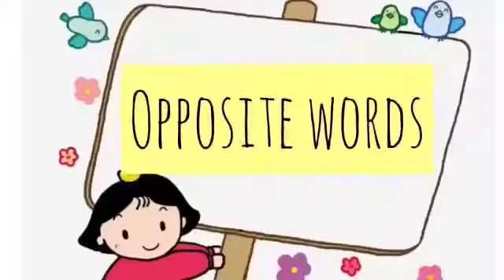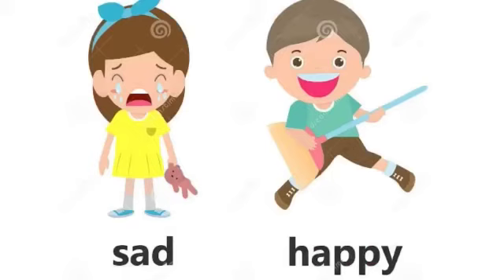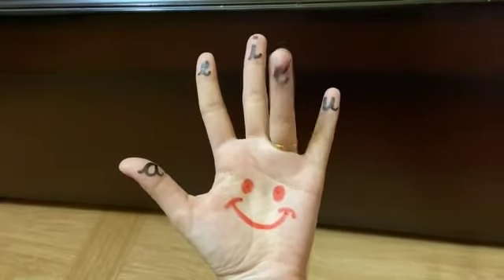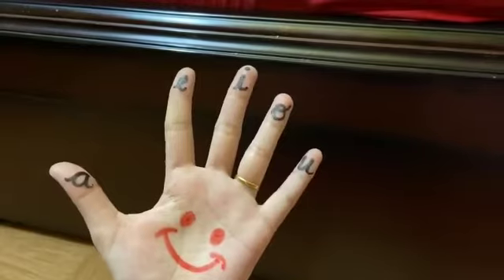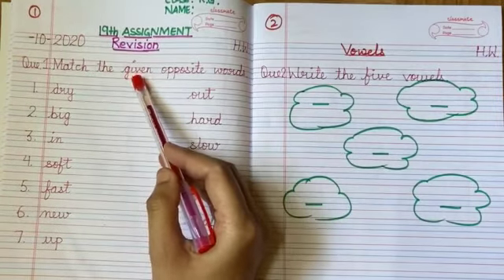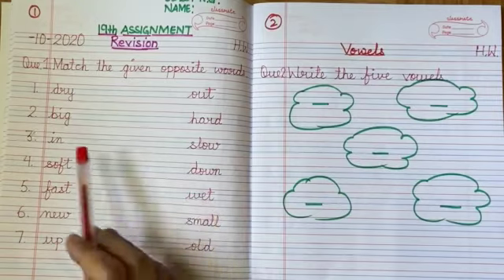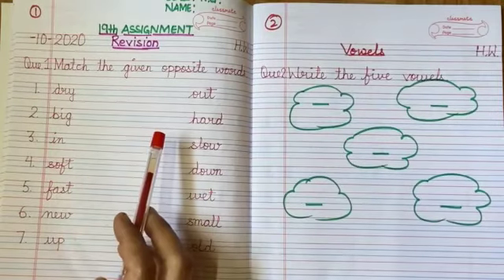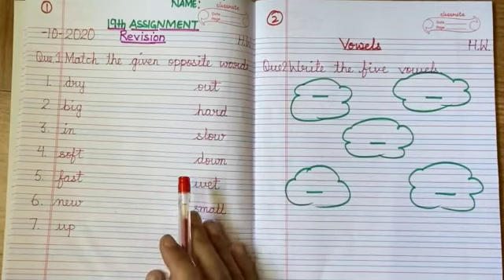CLASS:- K.G. "ENGLISH"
Topic:- Revision of "Opposite" and "Vowels".
From:- “Step up with English”
Pre-primer
By:- Mrs. Kajal Pun